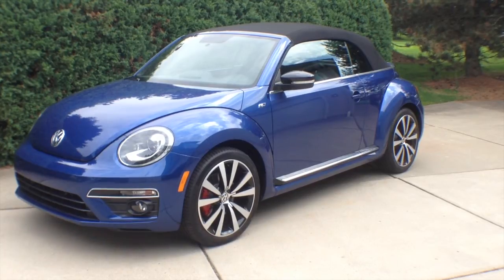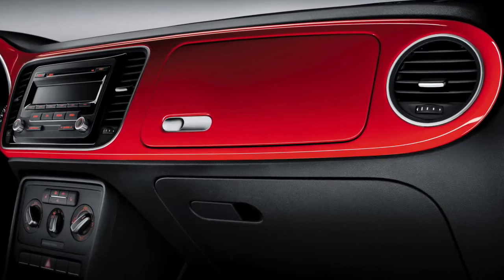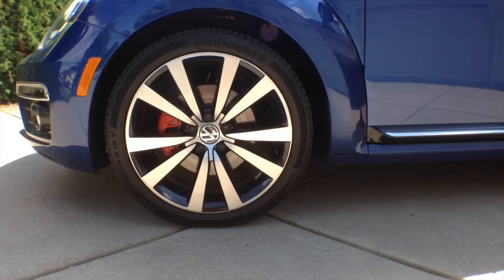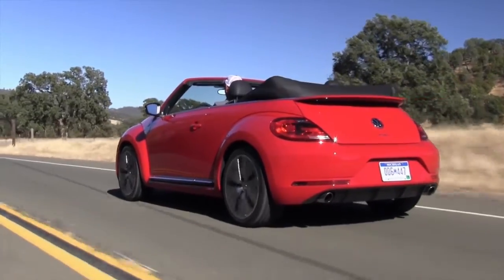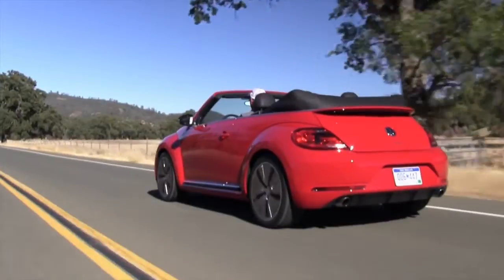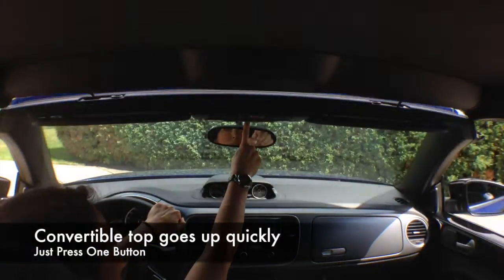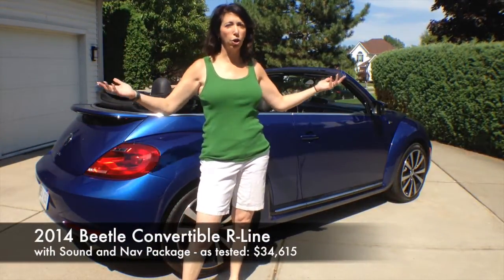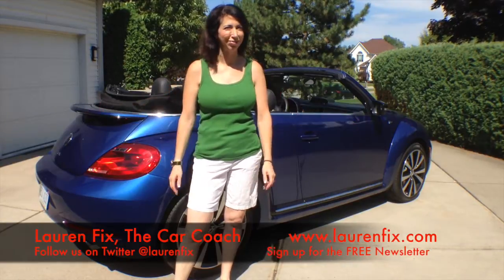2014 VW Beetle Turbo R Convertible Expert Review - Lauren Fix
2014 VW Beetle Turbo R Convertible Expert Review